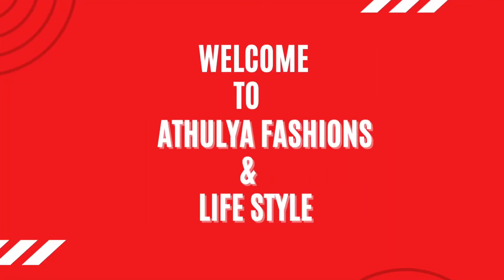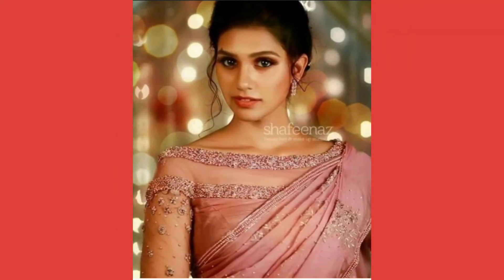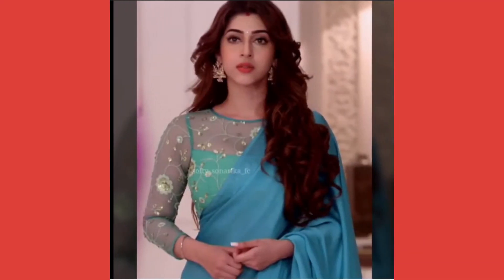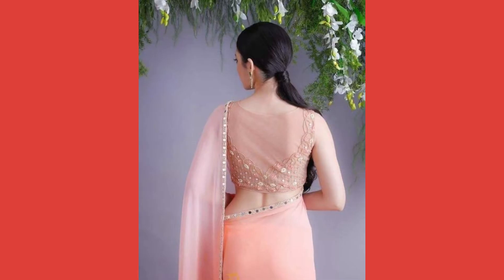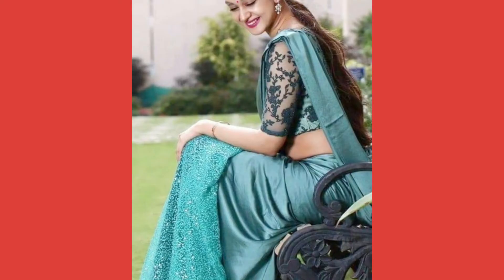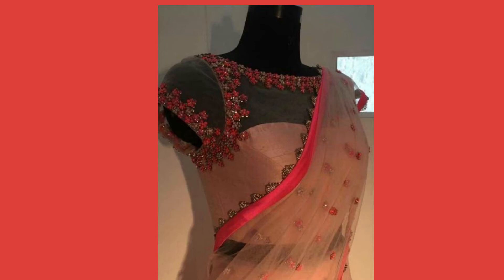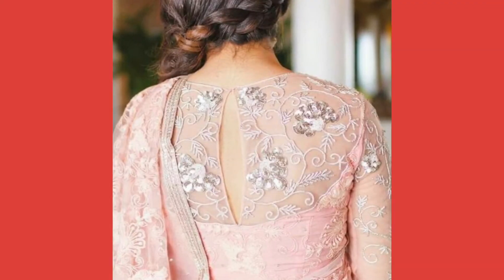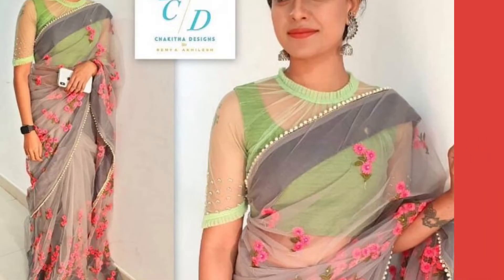Latest Net Blouse Designs | Net Blouse Designs For Silk Saree | Designer Blouse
net blouse cutting and stitching
net blouse designs front side
net sleeve design for blouse
net saree blouse design simple
net saree blouse neck designs
net saree blouse cutting,
net saree blouse back neck designs. catalogue, net blouse designs backside
net blouse designs golden colour,.